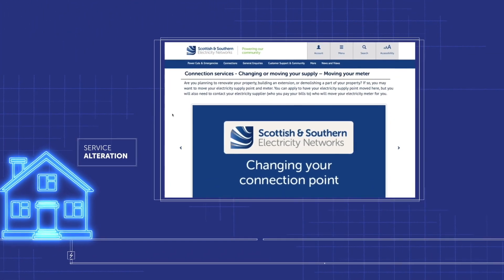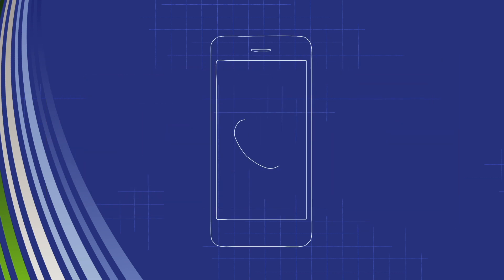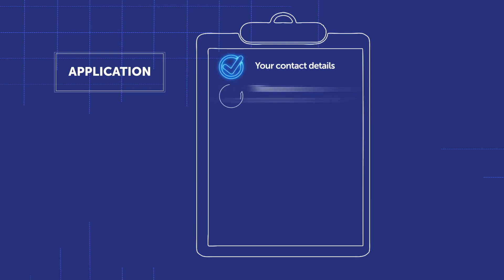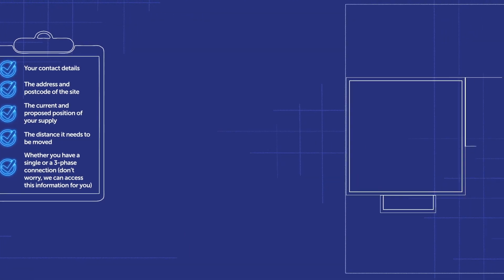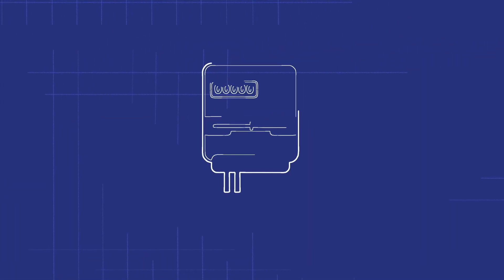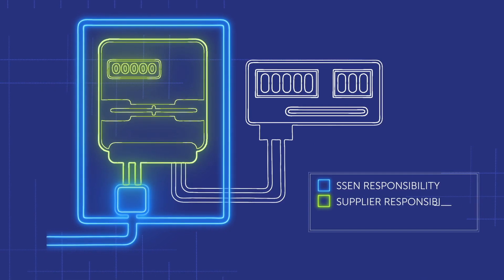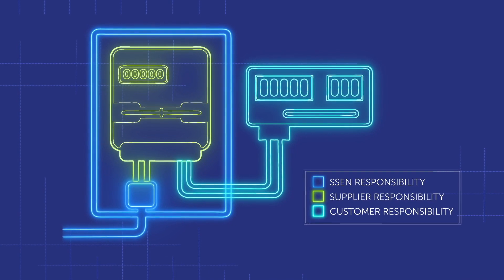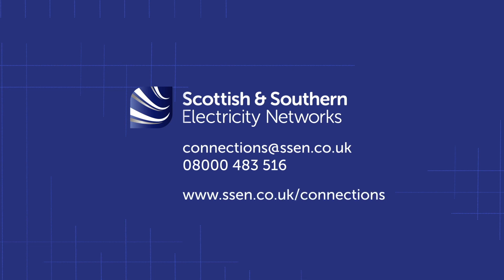Your Service Alteration Journey